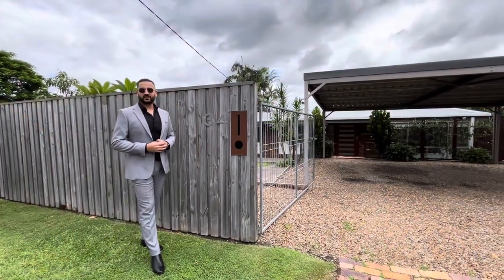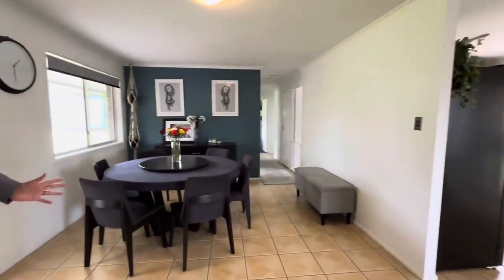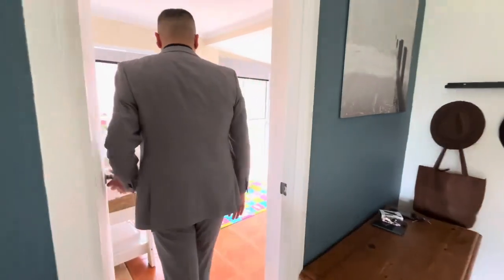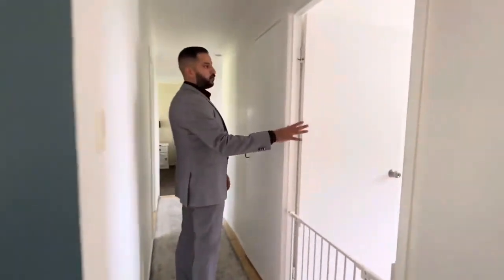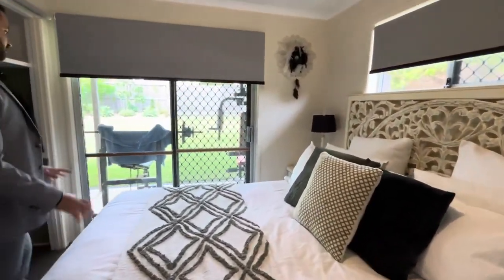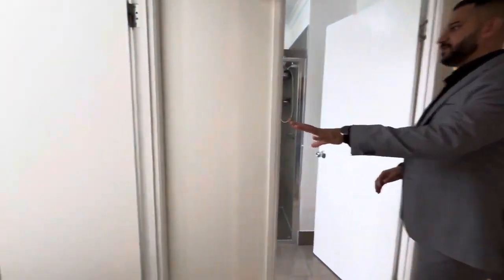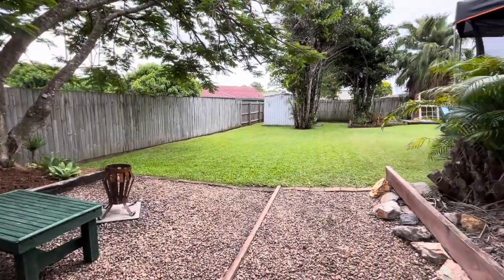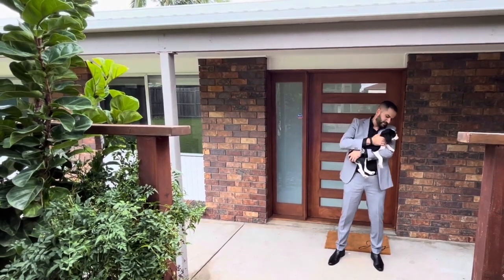34 Montrose Ave, Bethania | Virtual Tour | Exclusive Listing with Kapil Thakur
Property tour with Kapil Thakur at 34 Montrose Ave, Bethania